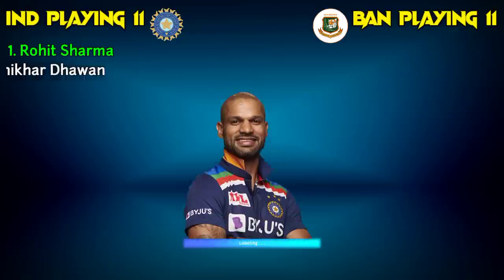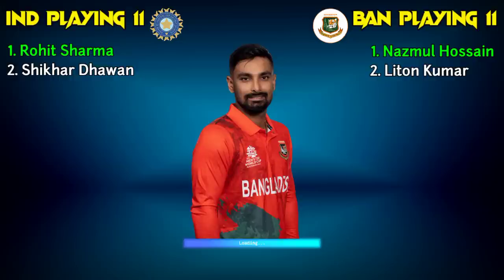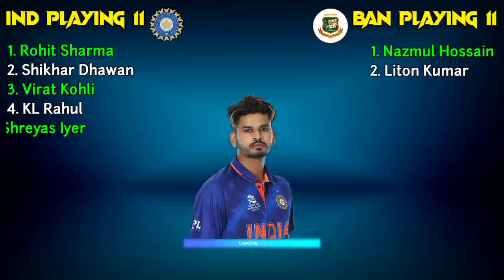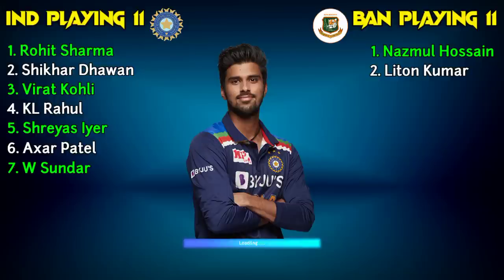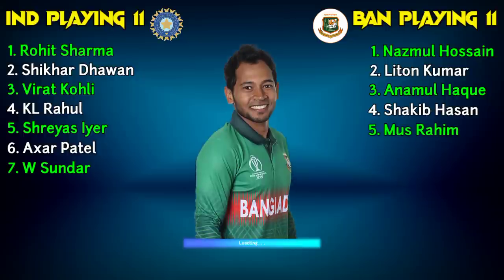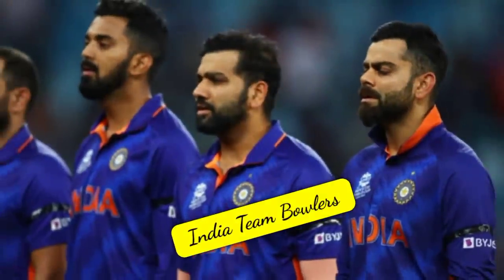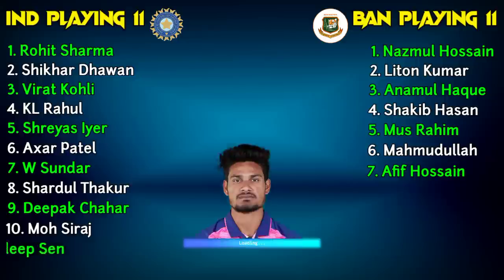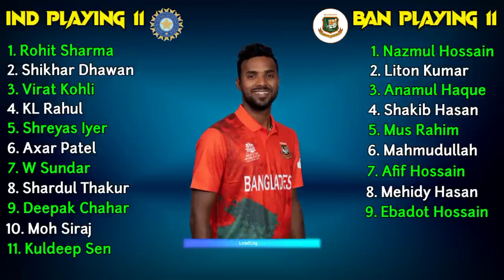India vs Bangladesh 2nd ODI Match 2022 | India vs Bangladesh ODI Playing 11 | Ind vs Ban 2022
Hello everyone in this video I will tell you about India vs Bangladesh ODI Playing 11, where I have done a preview on Ind vs Ban 2nd ODI Playing 11. I hope you like Ind Playing 11 vs Ban.

We have also provided you the ipl news and all the updates regarding T20 World Cup 2022. We also cover everything regarding India Tour Of Bangladesh.

Match Details-

Ind vs Ban Playing 11 Match-2
Venue - Shere Bangla National Stadium
Date and Time - 4 December, 11:30 AM IST

India's Playing 11 Against Bangladesh - Rohit Sharma (c), Shikhar Dhawan, Virat Kohli, Shreyas Iyer, KL Rahul, Rishabh Pant (wk), Axar Patel, Washington Sundar, Shardul Thakur/Deepak Chahar, Mohammed Shami, Mohammed Siraj

Bangladesh's Playing 11 Against india - Tamim Iqbal (c), Litton Das, Najmul Hossain Shanto, Mushfiqur Rahim (wk), Mamudullah, Afif Hossain (c), Mehidy Hasan Miraz, Shoriful Islam, Hasan Mahmud, Mustafizur Rahman, Ebadot Hossain

Topics Covered-

India vs Bangladesh 2nd odi match 2022
india vs Bangladesh 2nd odi playing 11
india vs Bangladesh odi 2022
Ind vs Ban 2nd odi playing 11
Ban vs ind 2nd odi playing 11
ind vs Ban odi playing 11
ind vs Ban playing 11
Ban vs ind playing 11
ind vs Ban playing 11 2022
india vs Bangladesh odi playing 11
india vs Bangladesh playing 11
ind playing 11 vs Ban 2022
ind playing 11 vs Ban

Song-Palmtrees
Artist-The Brothers Records
Album-Palmtrees